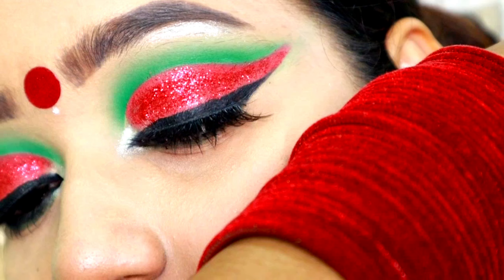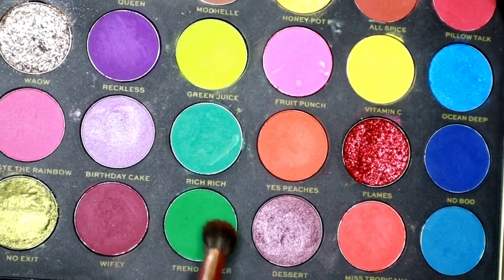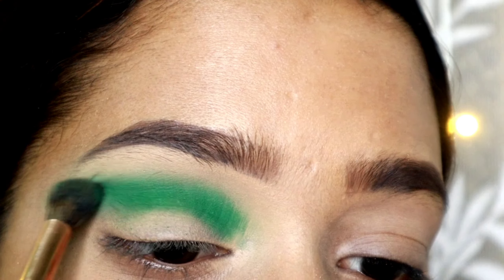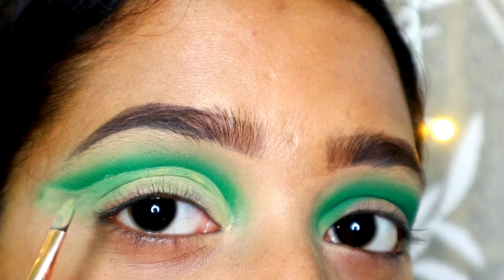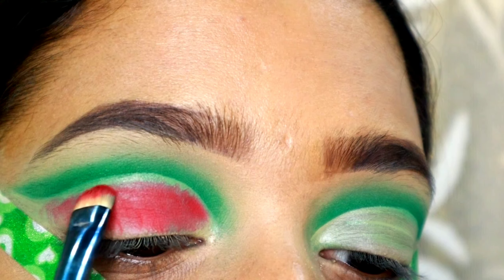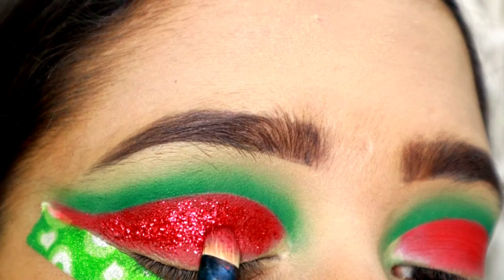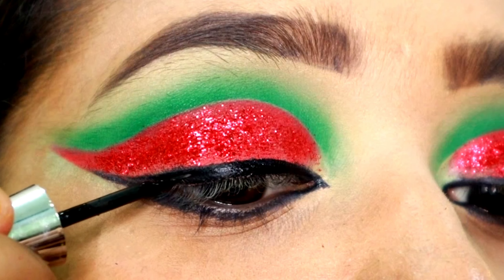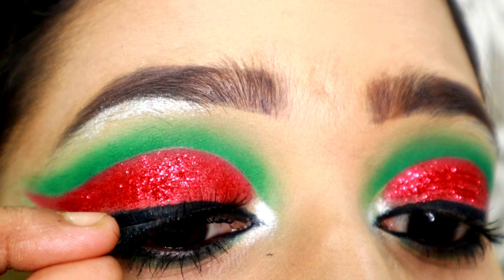বাংলাদেশকে ভালোবেসে স্বাধীনতার শুভেচ্ছা 🇧🇩🇧🇩 |Bangladesh indepence day look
Copper smokey eyes

Hello Beauties ,

In this tutorial I have shared a very wearable classy eye look --- copper smokey eyes with a very easy tecnique.

0:01-Introduction
0:18-Makeup
3:22-Final Look

❤Concealor -- Swiss beauty shade 02 ❤

❤Eye shadow --Petrica Brights Rich In Life palet❤

❤Eyeliner -- Nykaa Black magic gel liner
                       Mabylline colossal liner ❤

All the products used in this video are purchased by me and I genuinely love them. I will never promote anything on my platform that I personally don't use or hate.

but before buying any product from my recommendations please test them out for yourself.

 All the content in this channel is created by me Jyoti Gupta. This cannot be used anywhere with out my permission.